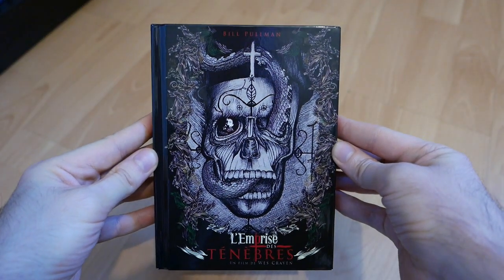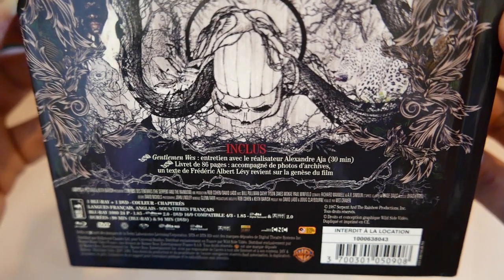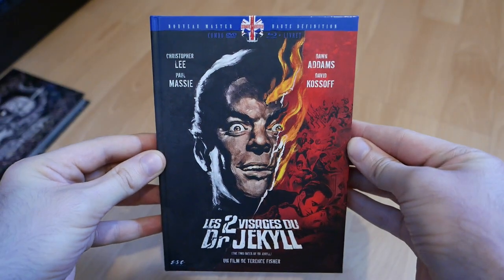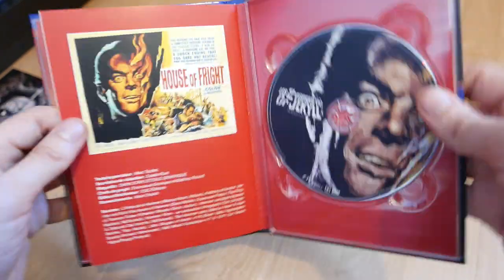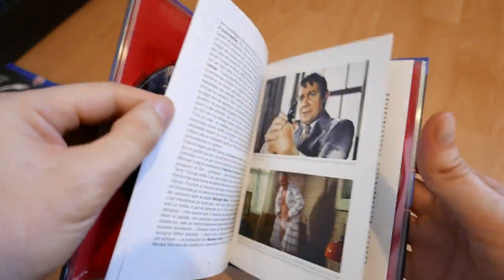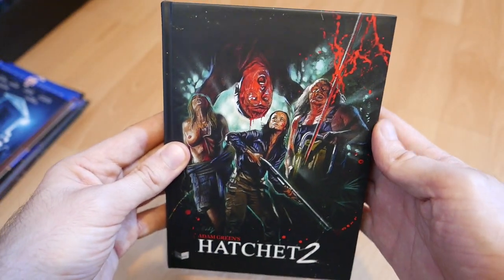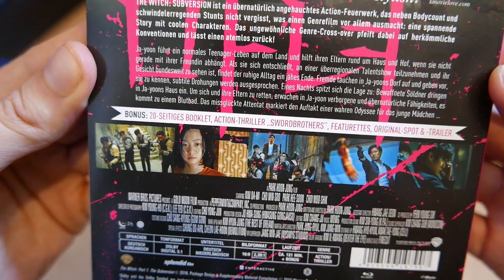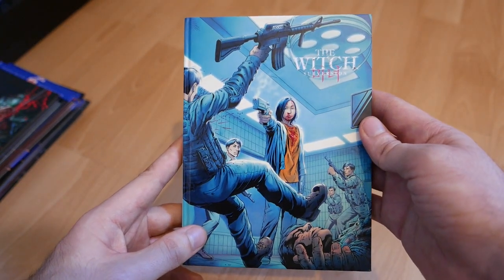Blu-Ray Mediabook Update - August 2019 #4